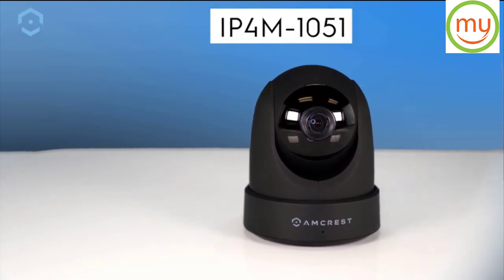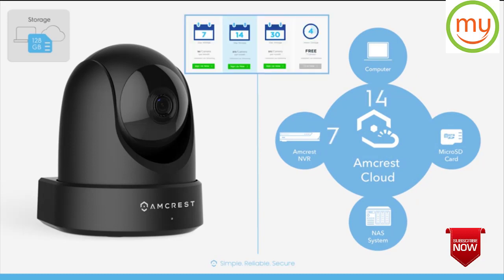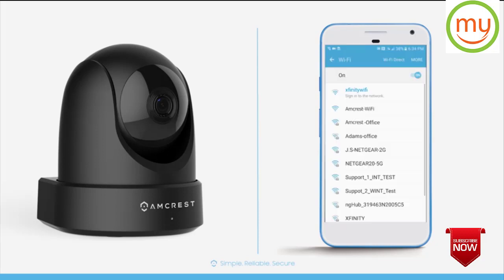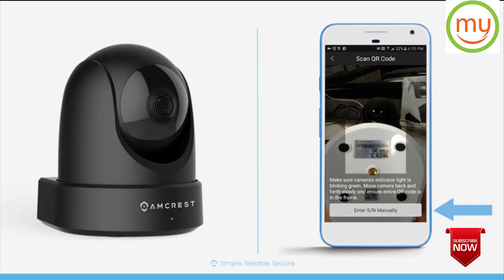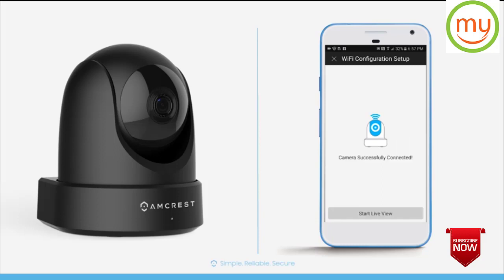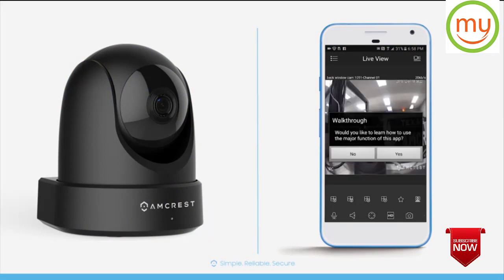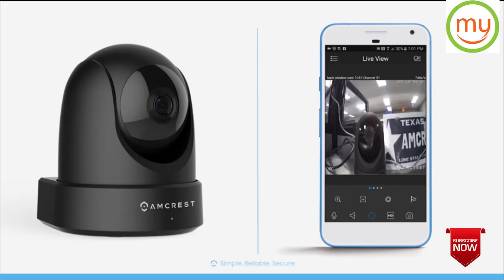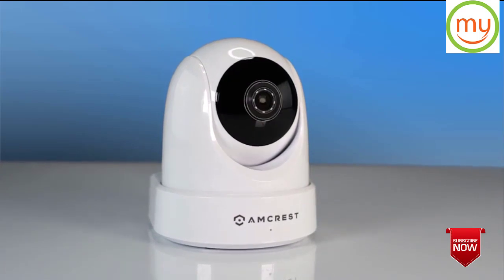Best Wifi Camera For Home Low Price mychannel wifi camera pakistan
Best Camera for Baby Monitor, any where . best Price available in Pakistan.